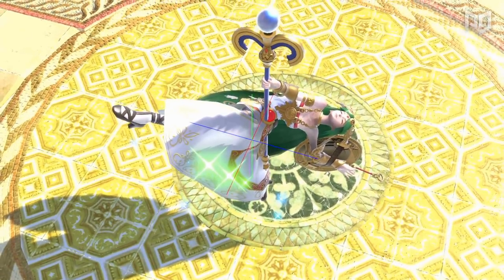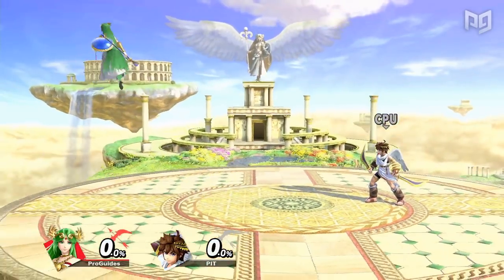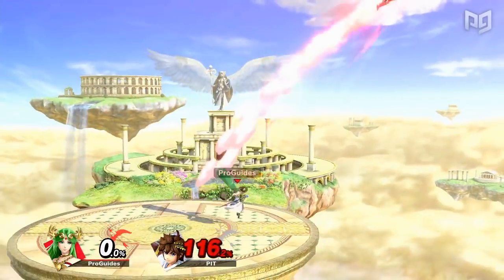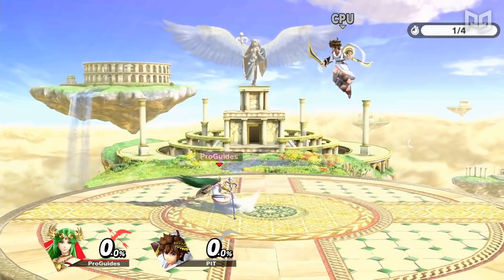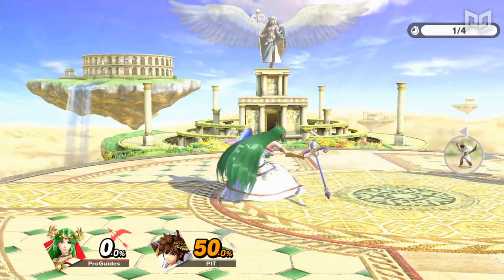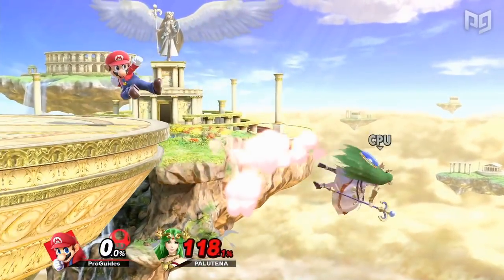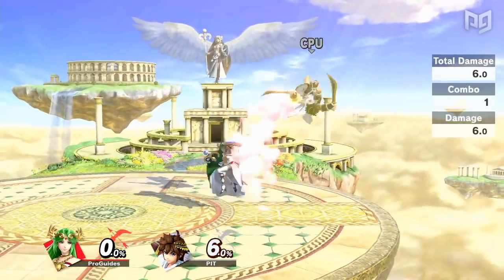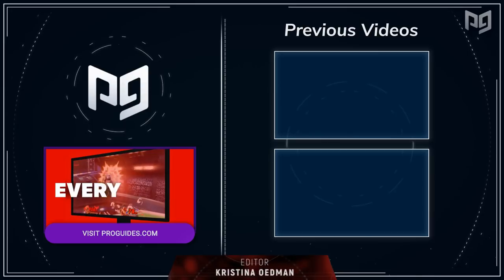Why Does Everyone HATE PALUTENA!?